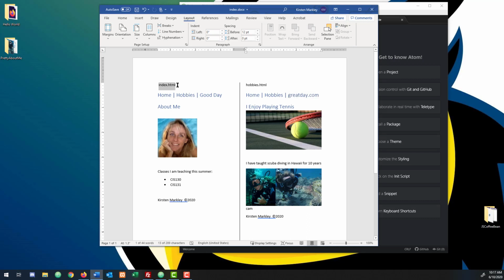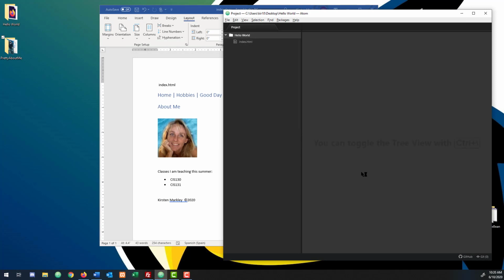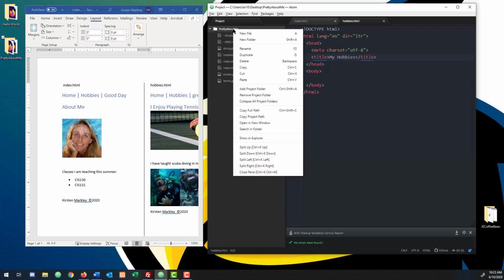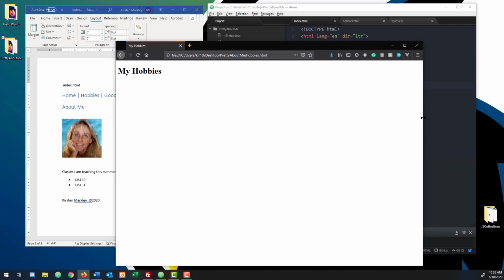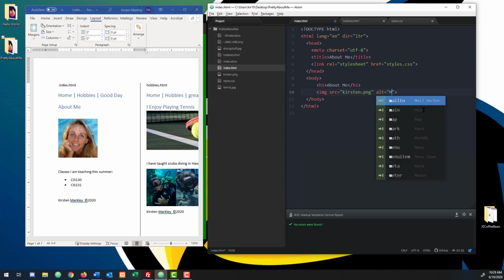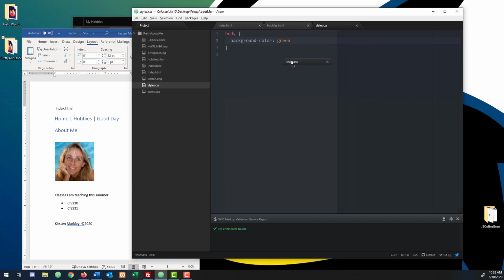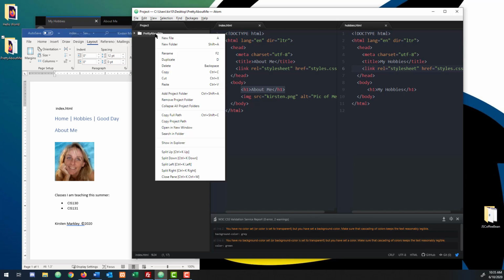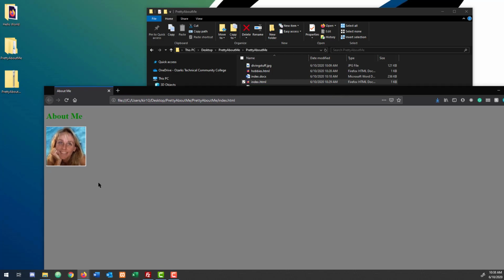How to Start a Project